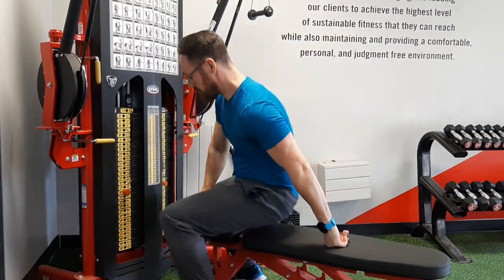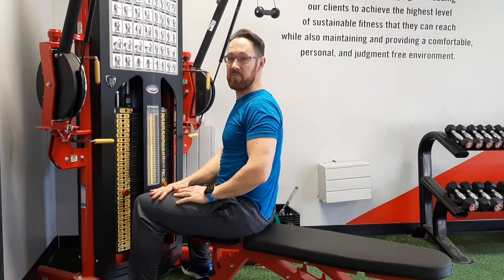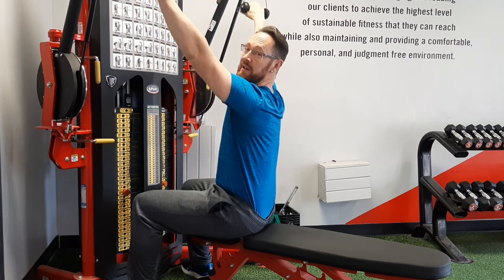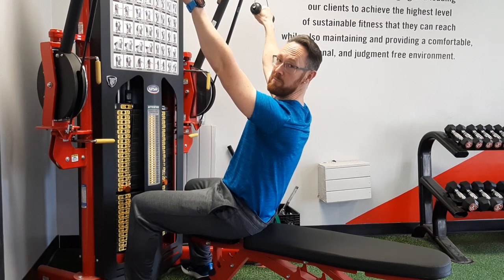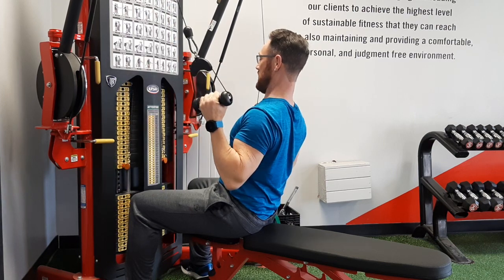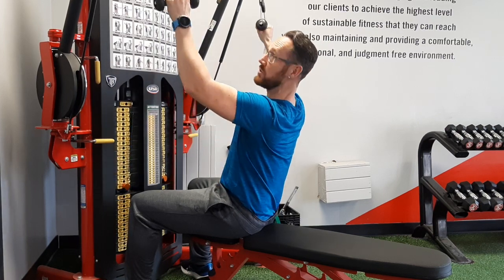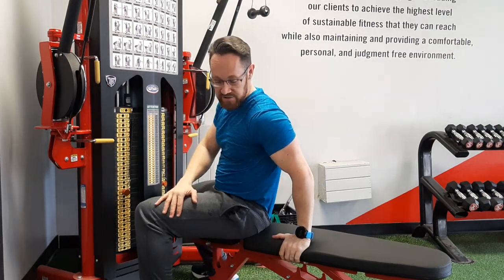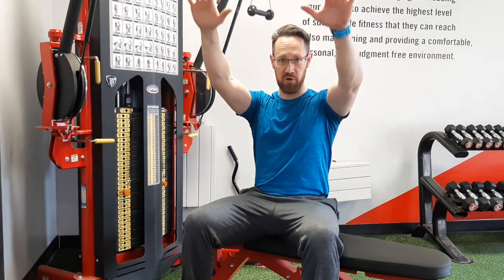Cable Column Pulldown (seated)